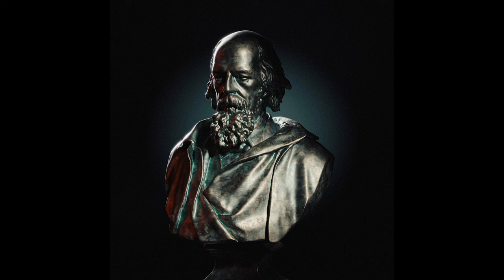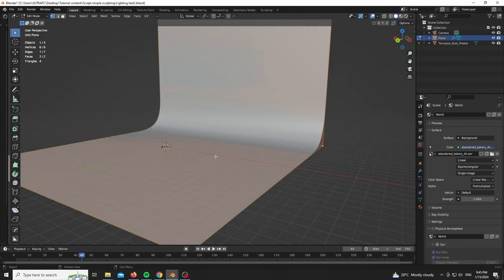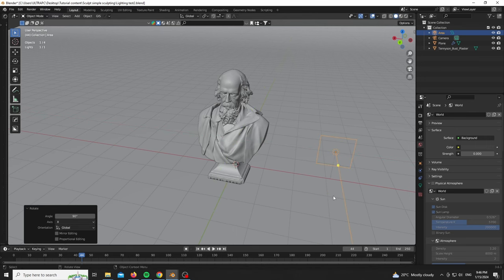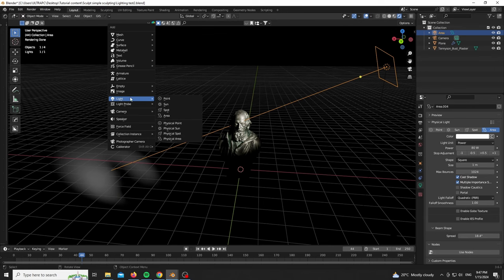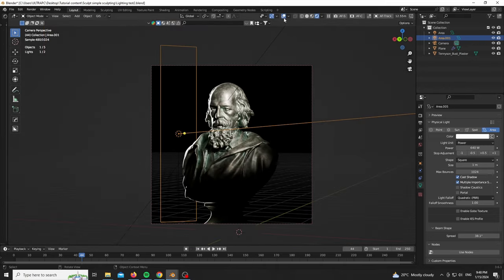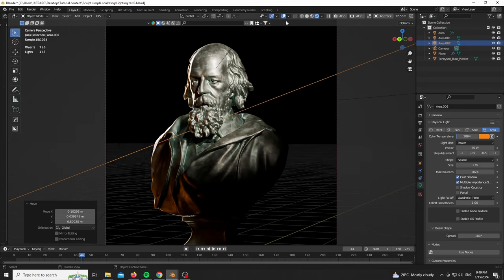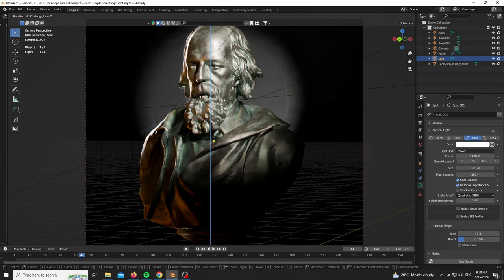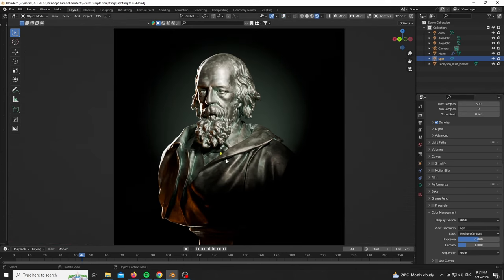The Only Lighting Setup You Need For Blender - Blender Beginner Tutorial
if you Struggle with lighting a portrait or a product this video is very useful for you, i am showing you an easy way to get a good result within five minutes.
The resources necessary are down below.

Timecodes :
0:00 - Intro
0:28 - Scene breakdown
1:19 - Main light
2:12 - Rim light
3:12 - Fill light
3:46 - Backdrop light
4:52 - Outro